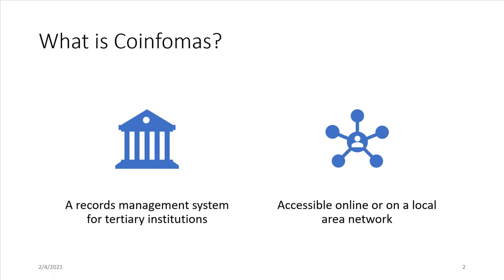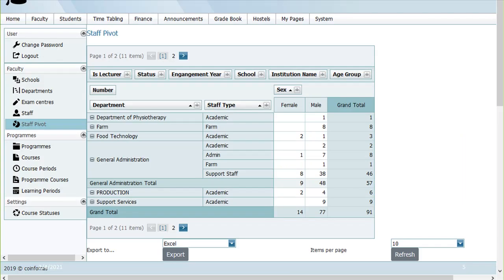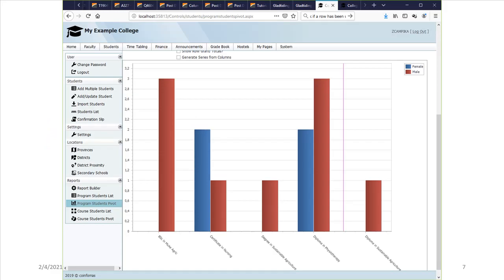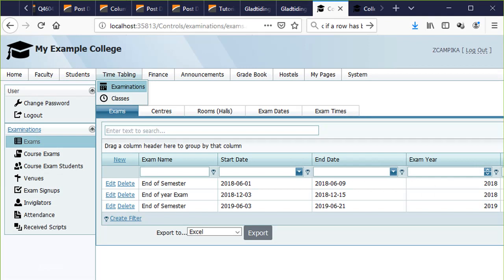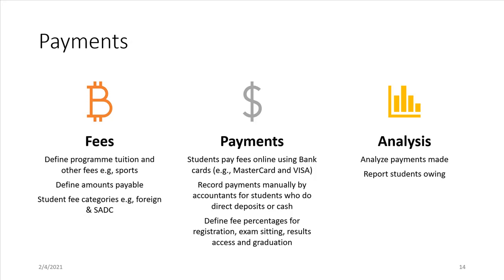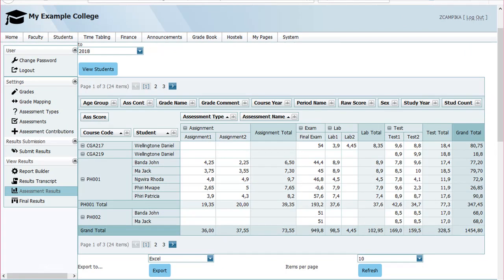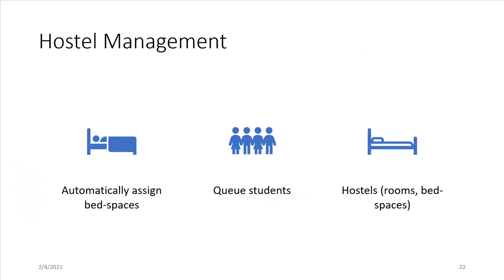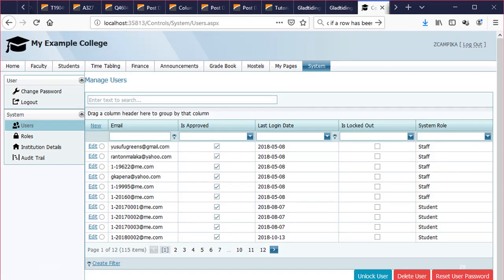college information management system--Gladtidings Software Ltd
Short Presentation of our college information management system